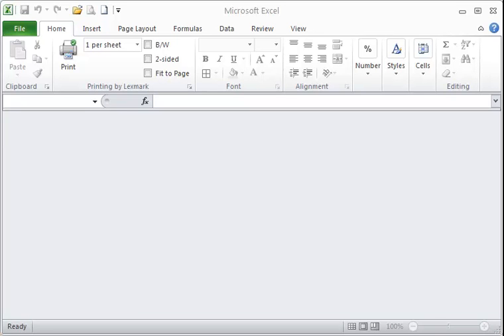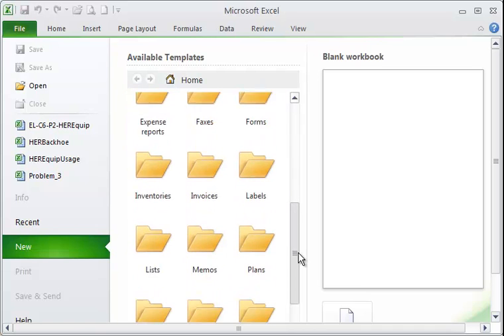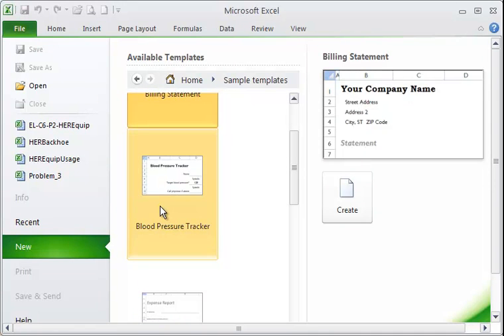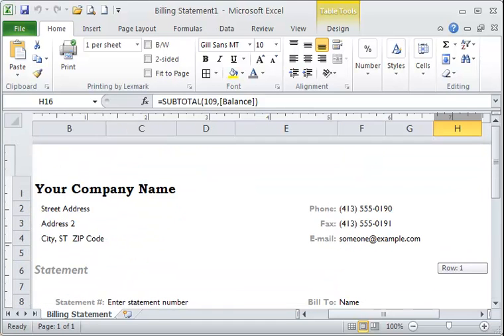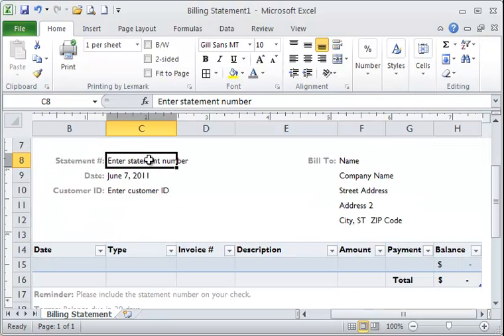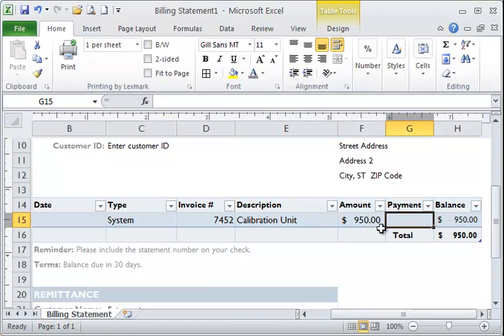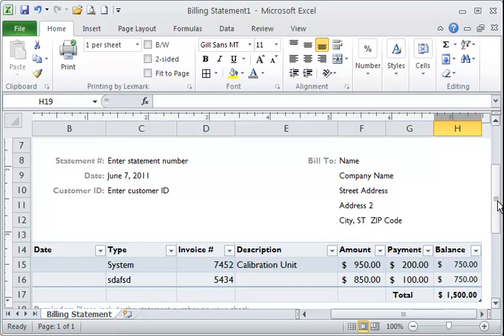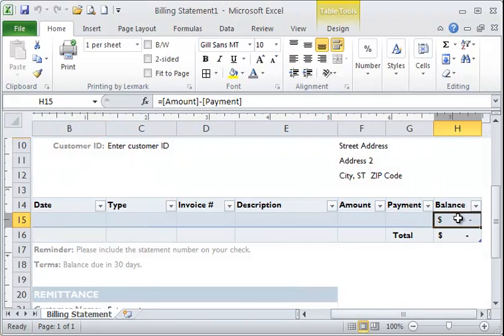OFAD 218 - Level 1 Chapter 6 Project 5